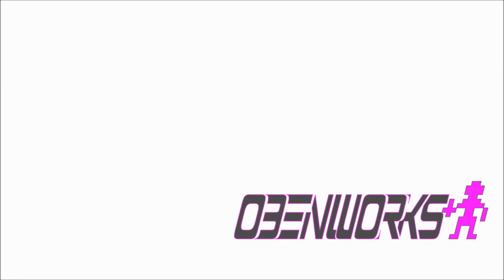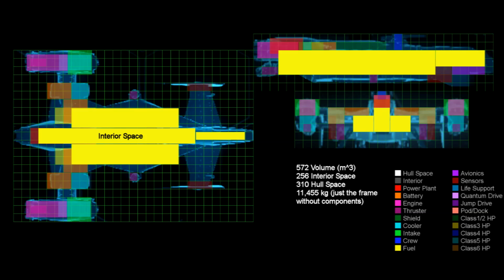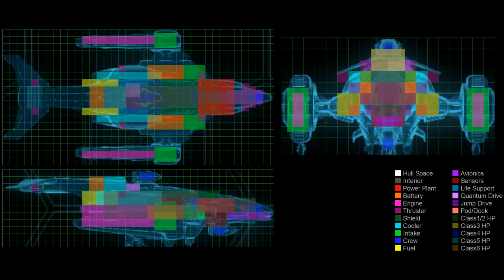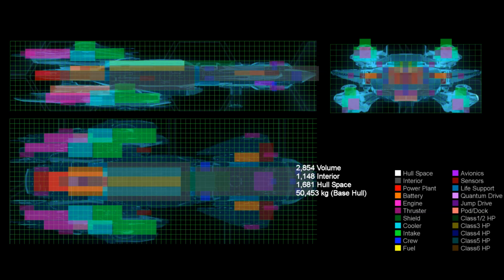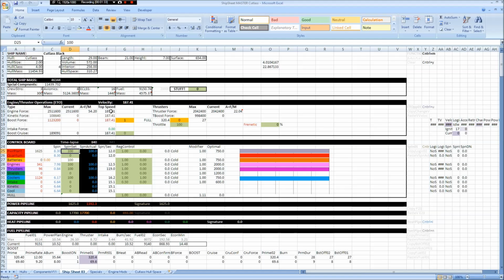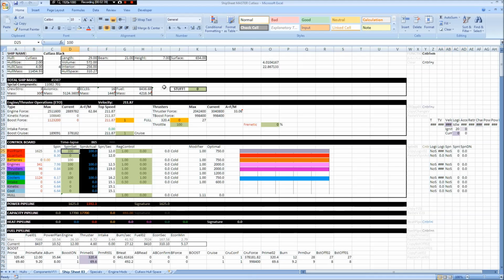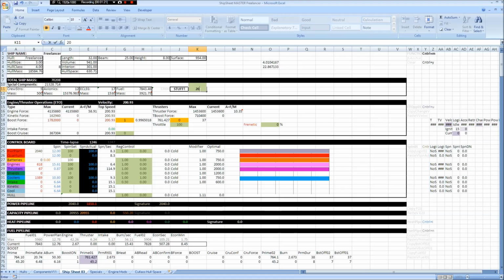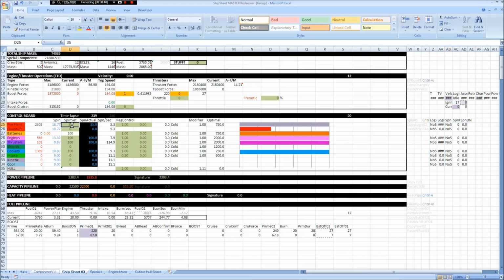Modularity Part 06a (Cutlass, Freelancer, Redeemer and Constellation)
Morales asked about the Freelancer, Redeemer and Constellation, and I threw in the Cutlass.  I'd meant to show some of this in Part 06, but had kind of reached a good end, and wanted to upload the video, so I skipped over a lot of this.  This isn't a proper Modularity Part video, but I figured I'd share in the video format some extra example system stuff for anyone interested.